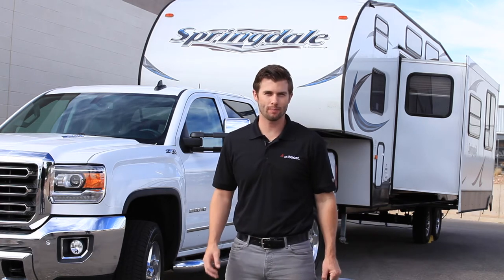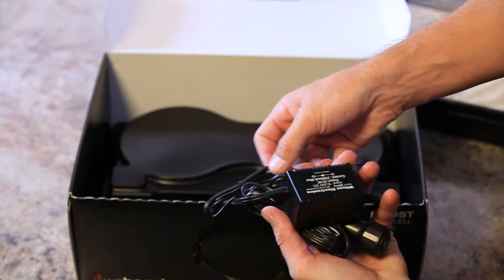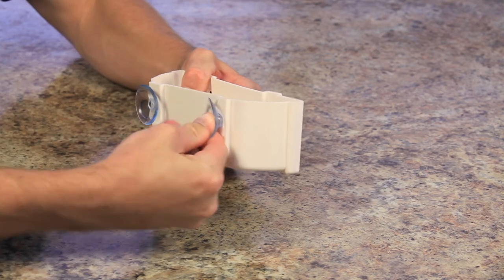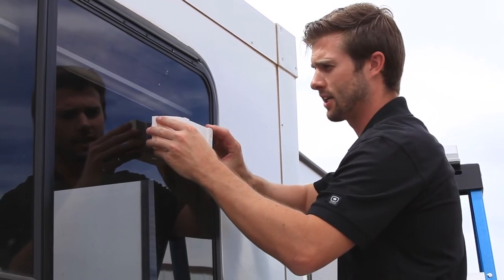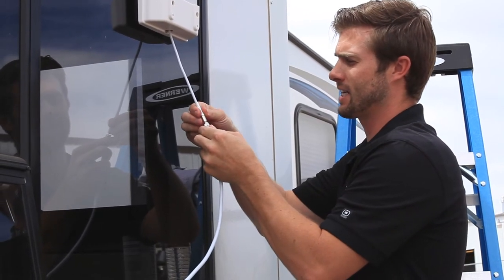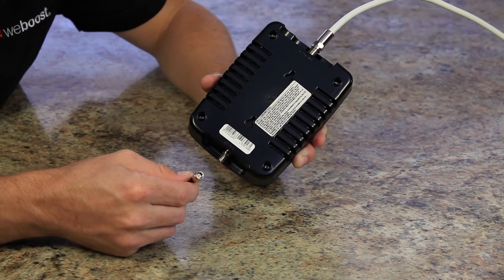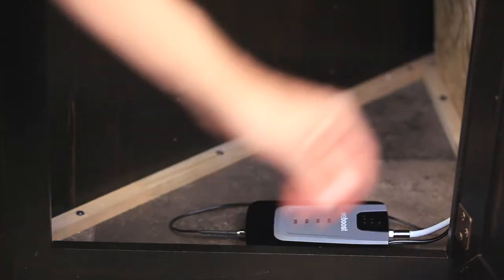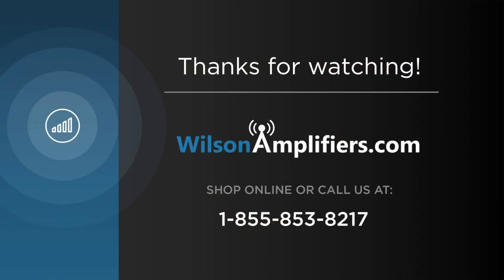Install a Signal Booster kit in a RV | WilsonAmplifiers.com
This short video shows you how to install the signal booster kit in a RV.